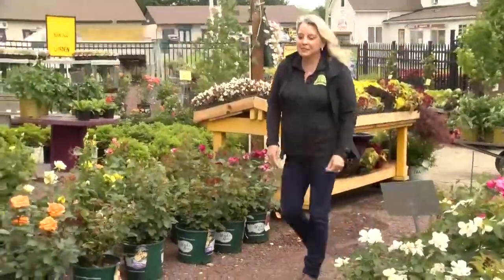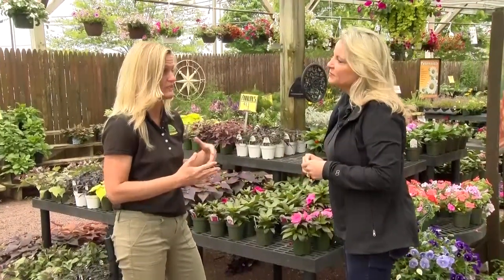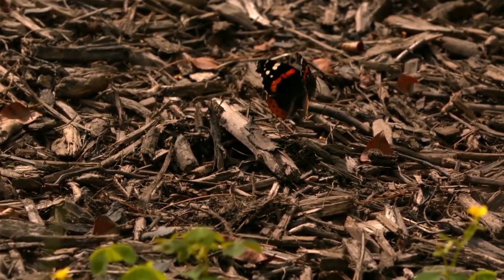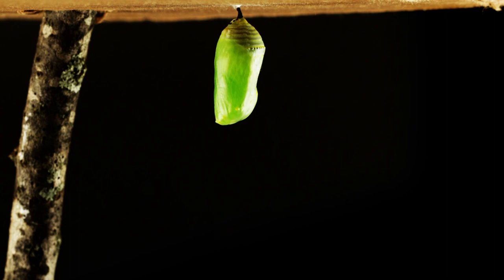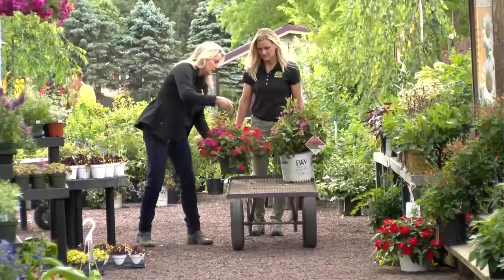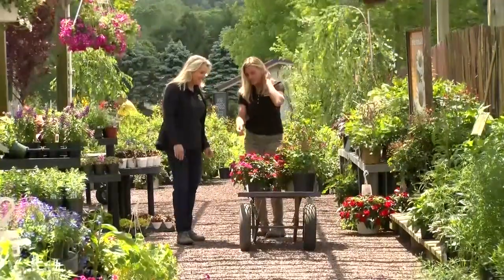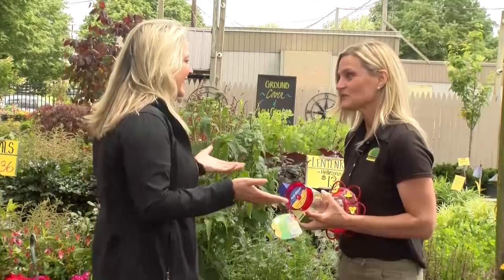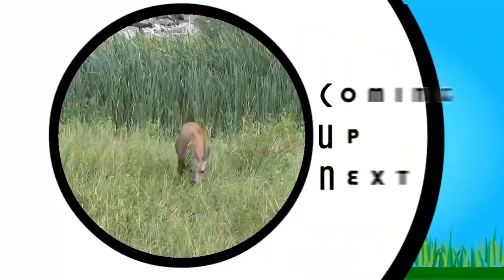EP1-2019 Pocono Landscape Challenge TV Show "Plants & Butterflies"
Connie & Tracey take a look at planters and planting beds.